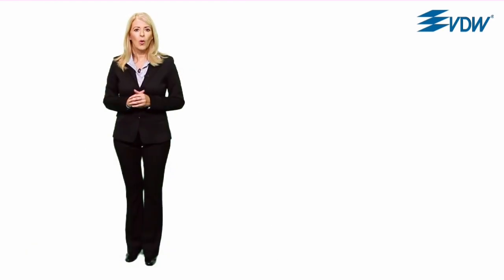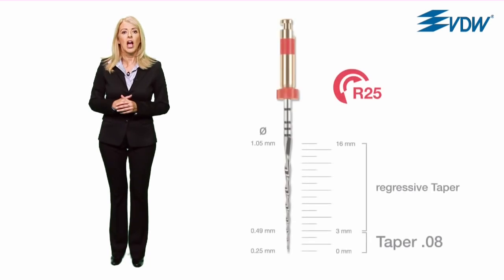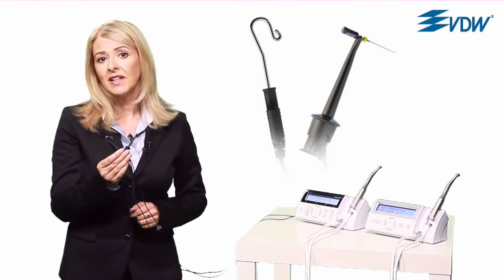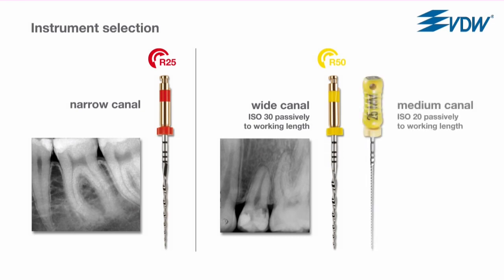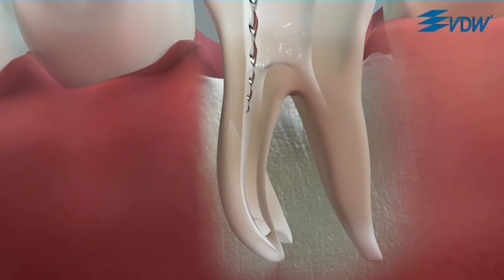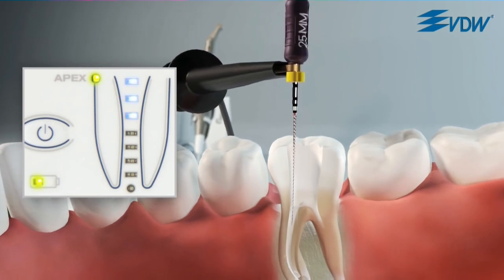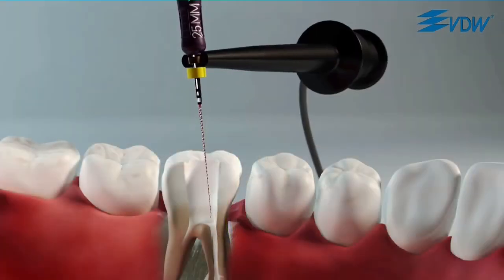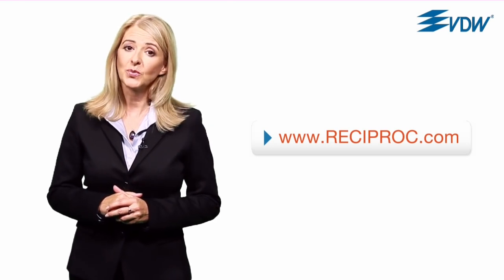VDW Dental · RECIPROC 3/5: Easier than ever before! Instrument design and work flow on a 3D model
One file endo - root canal preparation with just one instrument. That sounds promising I know, and I guess you may be wondering if one single instrument can really do the job of several instruments.

Our mission was to incorporate so many functions in one instrument so that time-consuming instrument changes during preparation could be eliminated. And we achieved this!

With RECIPROC it is possible to reach working length with just one instrument and in most cases without the need for additional hand instrumentation.

Let's take a closer look at the sophisticated instrument design: It has an s-shaped cross-section, which gives two cutting edges and a small instrument core. This makes the instrument very flexible and at the same time efficient. It follows the canal easily and cuts dentin efficiently. The diameter and the taper of the RECIPROC instruments were designed to give an optimal shape to the canal. A regressive taper prevents unnecessary removal of dentine and makes sure that the root canal is prepared with no unnecessary loss of tooth substance.